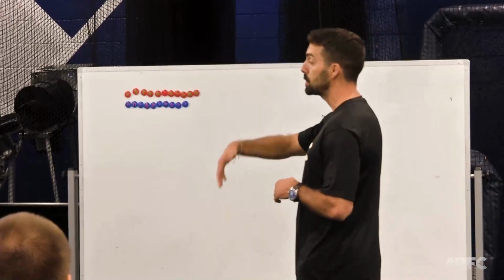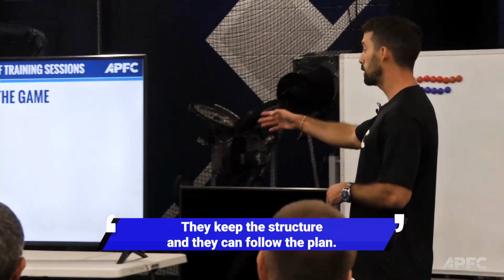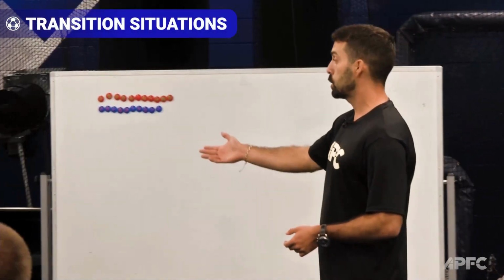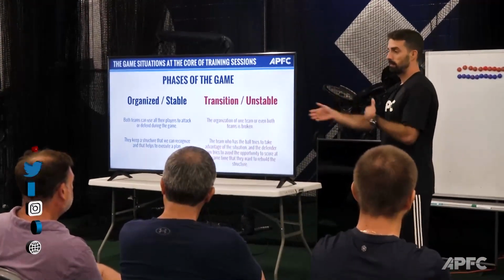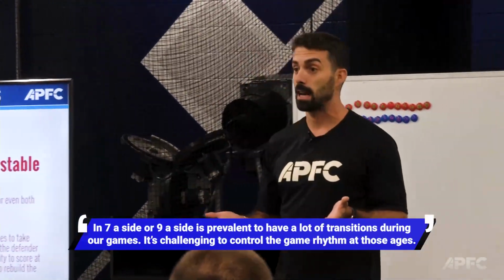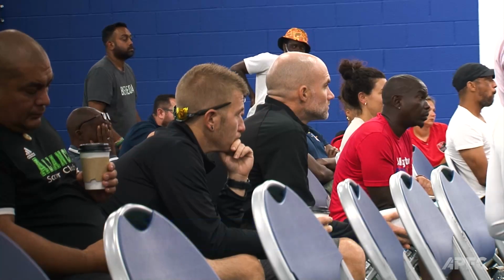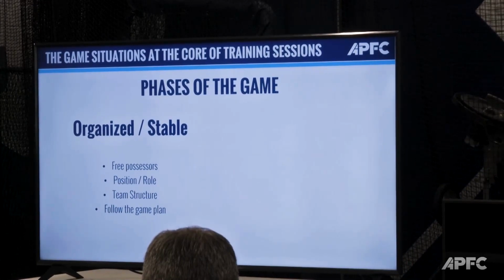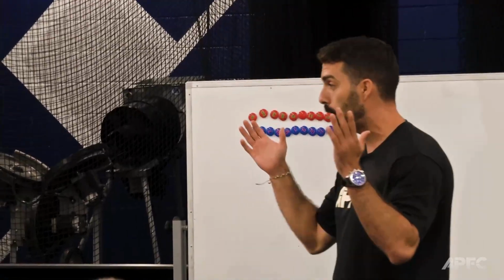Mastering the Art of Positional Play: Creating Drills for Game Situations. Part 1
Calling all soccer coaches!

Elevate your coaching game by mastering the art of positional play.

In this first video of Creating Drills for Game Situations, we will guide you through the process of creating dynamic drills based on the game's situation.

Learn how to train your players to think strategically and make quick decisions on the field.

With our expert tips and proven techniques, you'll be able to take your team's performance to the next level.

Don't miss out on this game-changing opportunity to become a top-tier coach in the world of soccer!